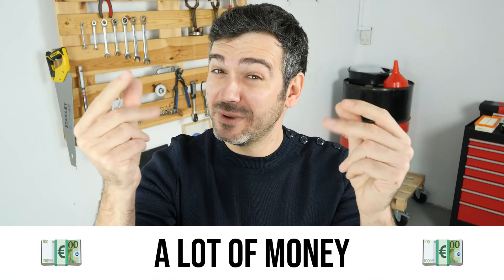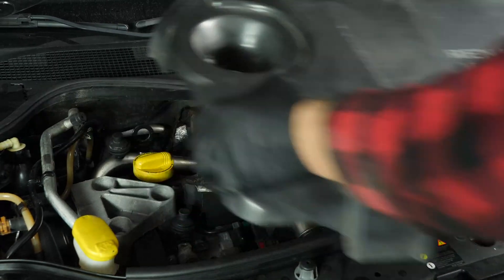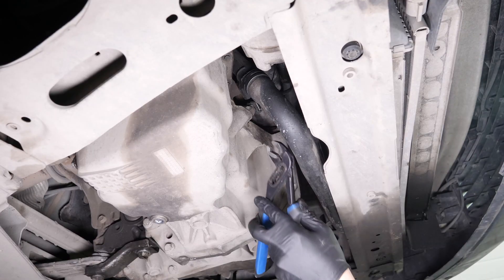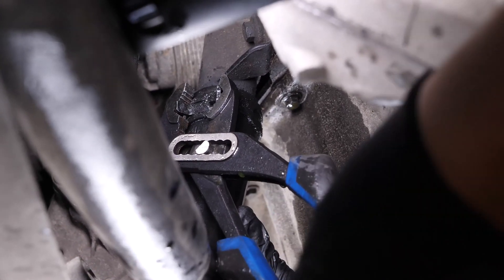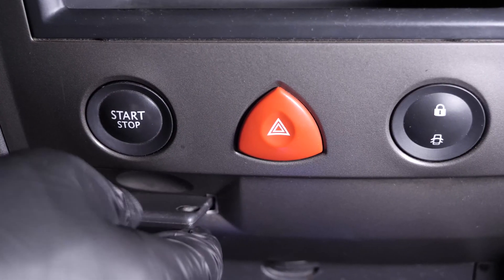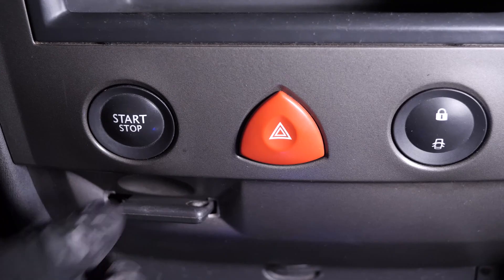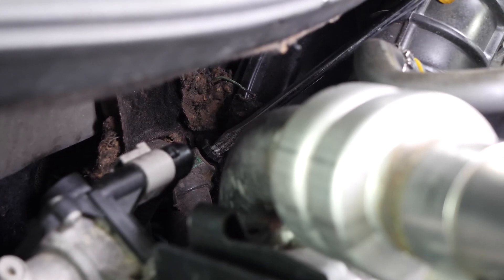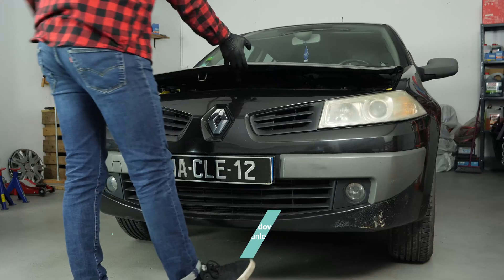How to bleed the coolant Megane mk2 1.5 dCi 🚗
Coolant on a Renault Megane mk2.

Needed tools:
-💣🤖🏆The complete toolbox recommended by UseTool EN to repair your Megane mk2

- Adjustable pliers
- Liquid collector

🔝💪Safely lift your Megane mk2 with the hydraulic jack and axle stands recommended by UseTool EN 💪🔝

🚗📢💡 RESOURCES 💡📢🚗

Usetool's warnings
Regularly check the level of the fluid after the you have used your vehicle a few times.

Usetool's infos
Once the draining and bleeding are done, then adjust the coolant fluid to get the optimal level.

0:00 Intro
0:11 Drain the coolant
1:16 Add coolant
1:28 Bleed the coolant